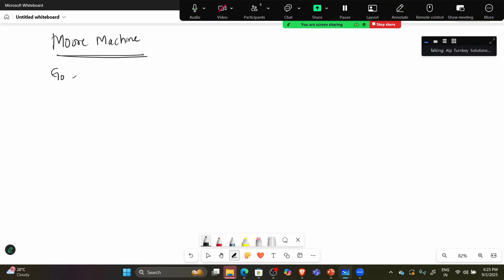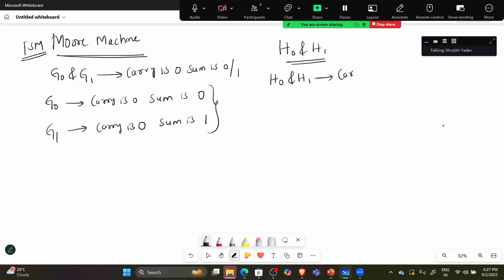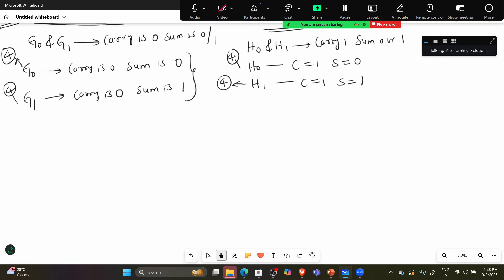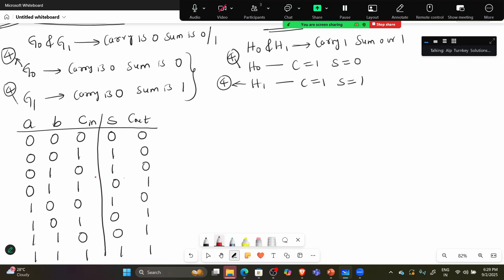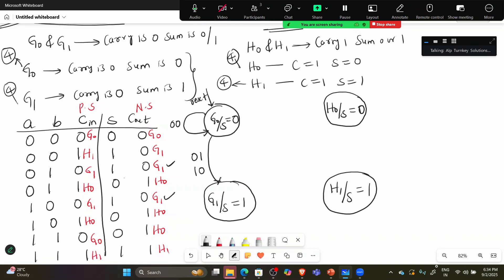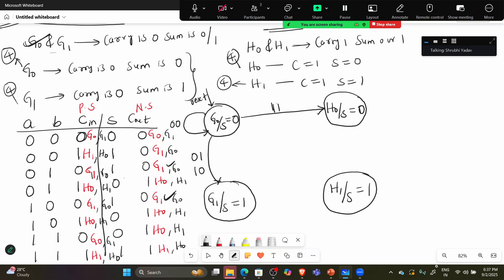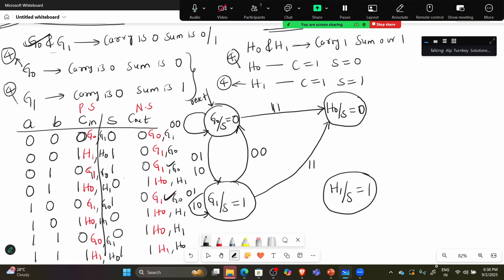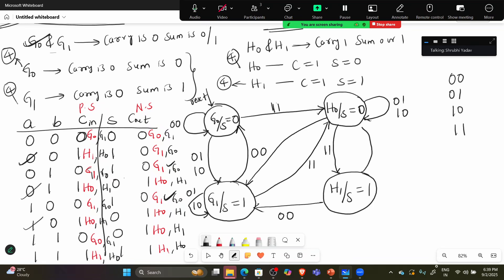Serial Adder State Diagram Using Moore FSM | Digital Electronics | VLSI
In this video, we explain the Serial Adder State Diagram using a Moore Finite State Machine (FSM) in a simple and intuitive way. A serial adder is an important digital circuit that performs binary addition one bit at a time, using a flip-flop to store carry information.

We start by revising the concept of serial addition, then move step-by-step through the Moore FSM approach, where the output depends only on the present state. The video clearly explains:

Inputs (A, B) and Carry handling

State definitions (S0, S1, S2)

Output logic for each state

State transitions based on input combinations

How the carry is stored and propagated

Practical interpretation of the state diagram

This topic is very important for Digital Electronics, FSM design, and VLSI interviews, and is commonly asked in GATE, university exams, and semiconductor job interviews.

📌 Best suited for:

Electronics & Communication students

VLSI beginners

RTL Design learners

Interview preparation